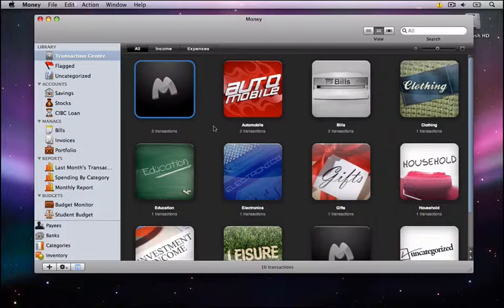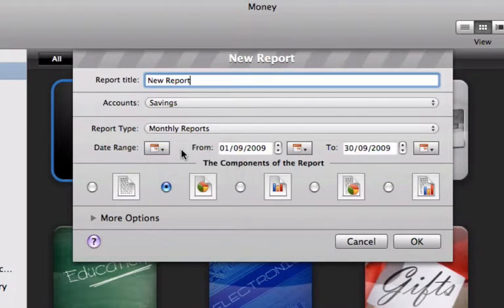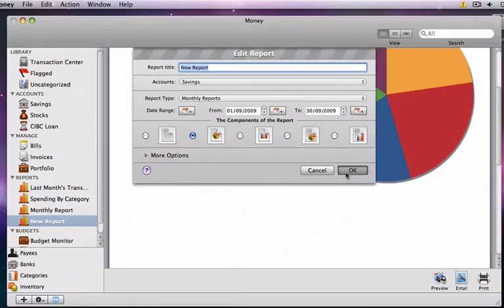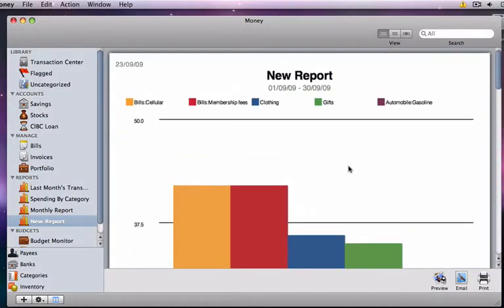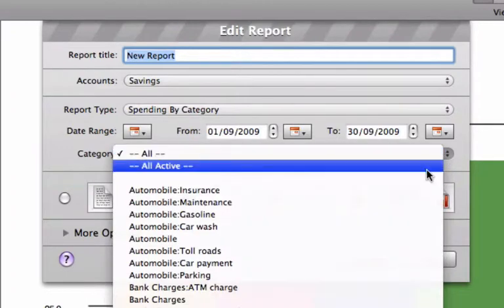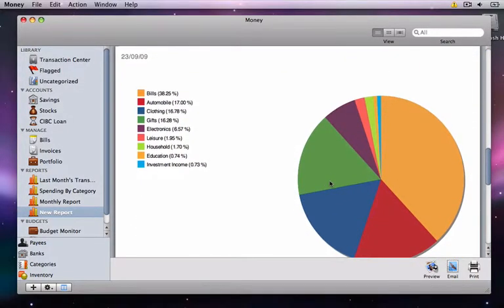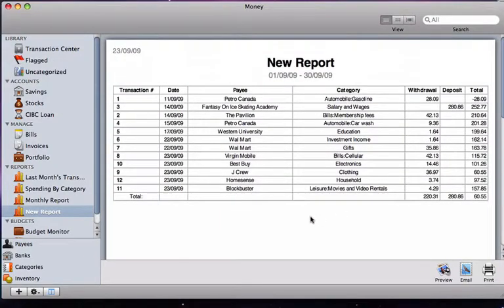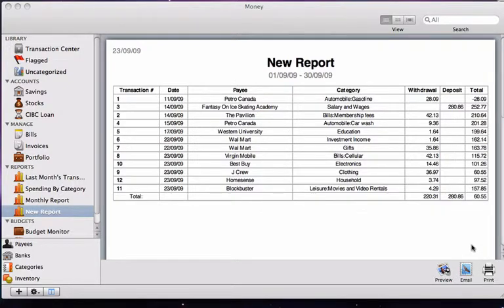Money - Generating and using Reports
This video will show you how to generate and use the reports feature in Money